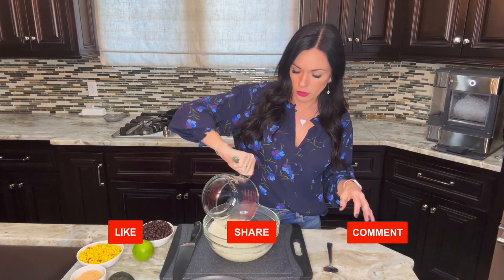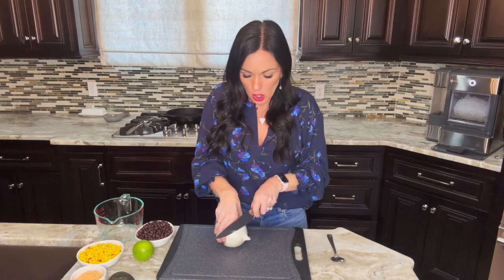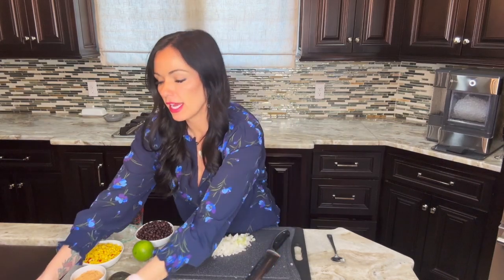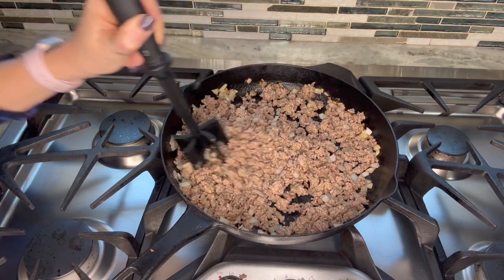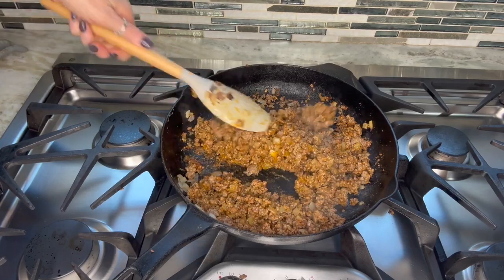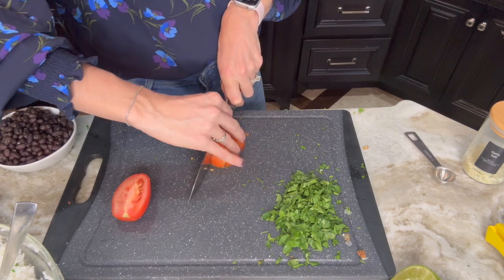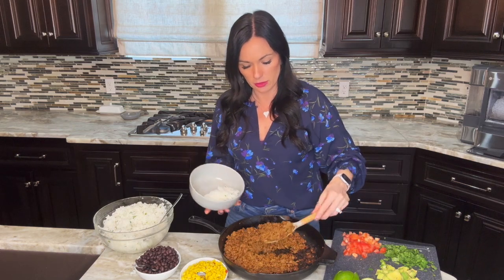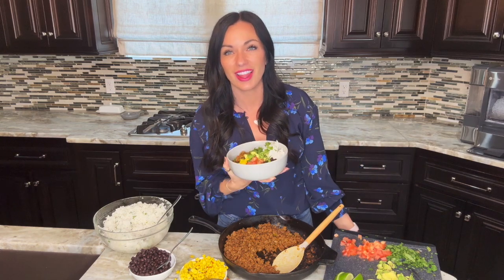Quick Dinner - Taco Rice Bowls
⭐️ For the best weeknight meal, serve up this Taco Rice Bowl. Everyone can make their own bowls with their favorite toppings and it's the perfect meal to use up leftovers that are loaded with fiesta flavors.

Taco Bowl Recipe only takes a few simple ingredients and 30 minutes to prepare. Make this taco rice for dinner this week and everyone can choose their favorite toppings!

🟢 Ingredients:
☑️ 1 package Cilantro Lime Rice
☑️ 1 pound Ground Beef
☑️ 2 Tablespoons Taco Seasoning
☑️ 1 can Santa Fe Corn (15-ounce can)
☑️ 1 can Black Beans (15-ounce can)
☑️ 1 Avocado (diced)
☑️ Lime and Cilantro (for garnish)

➡️ Cutting boards
➡️ Knife i love
➡️ Can opener
➡️ Measure cups and spoons
➡️ My fav magnetic spoons
➡️ Lemon-lime squeezer